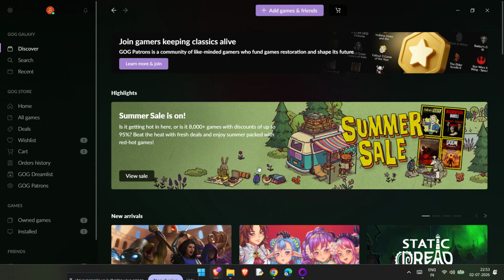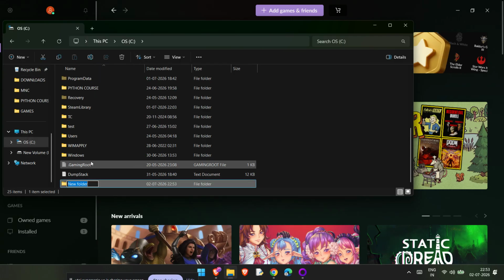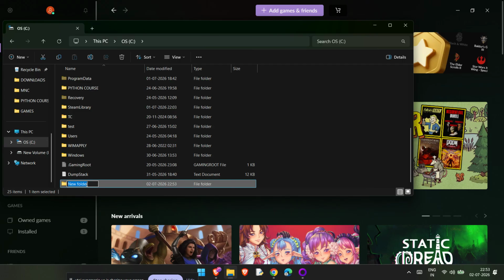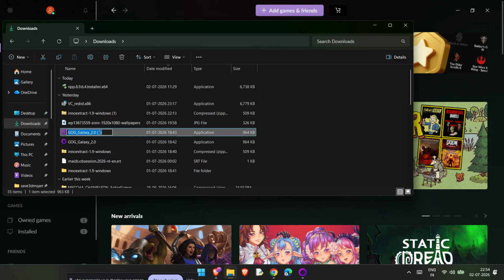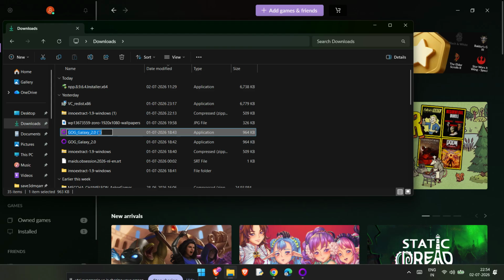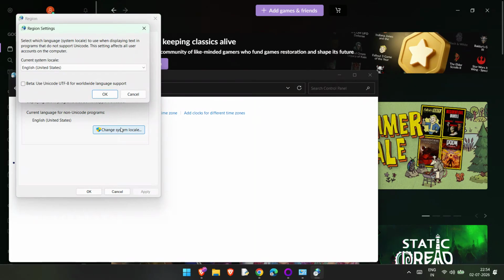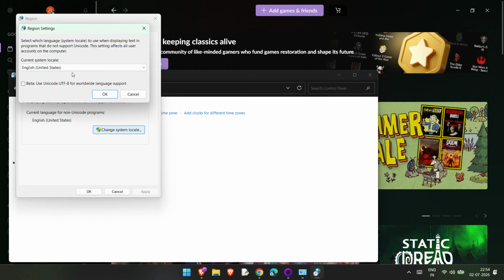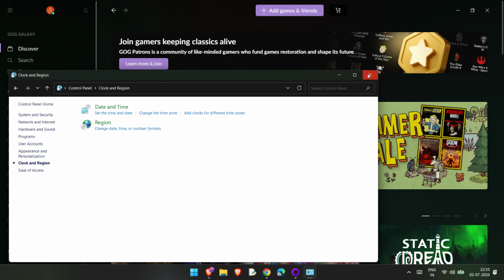Fix GOG Internal Error Out Of String Range(Step By Step Guide)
Learn how to fix the GOG internal error out of string range with simple steps, including shortening the installer path and changing Windows locale settings.

🕚Timestamps:
00:00 Intro
00:18 Move GOG Setup Files To A Short Folder Path
00:53 Rename The Main Installer EXE Safely
01:21 Open Region Settings In Control Panel
01:44 Change System Locale To English United States
02:08 Enable Unicode UTF-8 Beta Support
02:33 Restart Your PC And Retry The Installer
02:55 Final Tips And Wrap Up

✍️What You'll Learn In This Video:
• How To Fix GOG Internal Error Out Of String Range
• How To Shorten The GOG Installer File Path
• How To Rename The Main GOG EXE File Safely
• How To Change Windows System Locale To English United States
• How To Enable Unicode UTF-8 Support In Windows
• How To Prevent GOG Extraction Errors
• How To Troubleshoot GOG Setup File Issues
• How To Resolve Installer Path And Character Encoding Problems

💡Pro Tips:
• Keep all GOG setup files in a simple root folder like C:\GOGSetup for the best results.
• Rename only the main installer EXE and leave all .bin files unchanged.
• If the error returns, recheck your Windows locale and UTF-8 beta setting after restarting.
• Run the installer from a local drive rather than a long cloud-synced path.